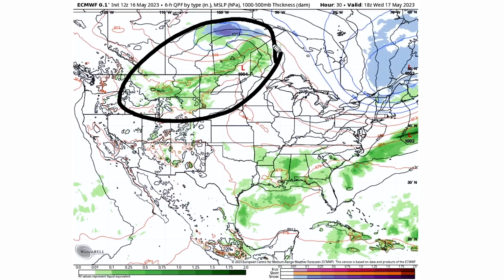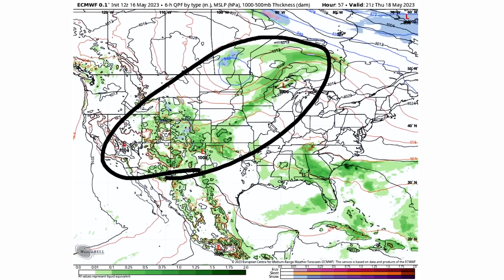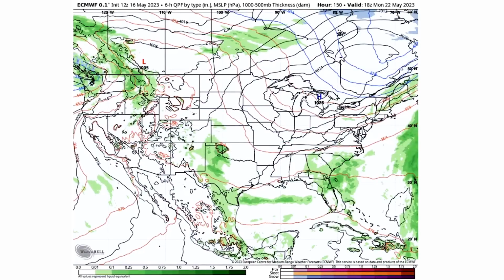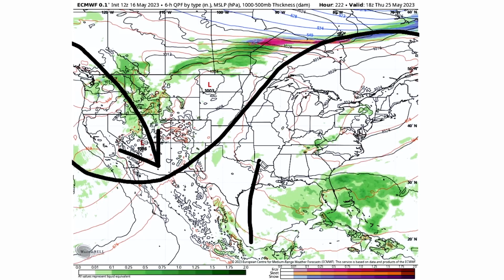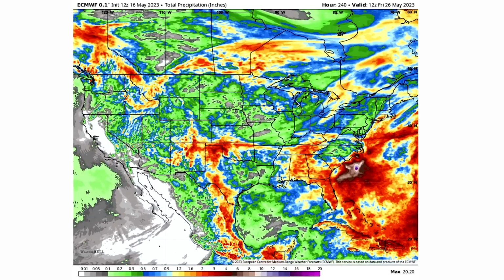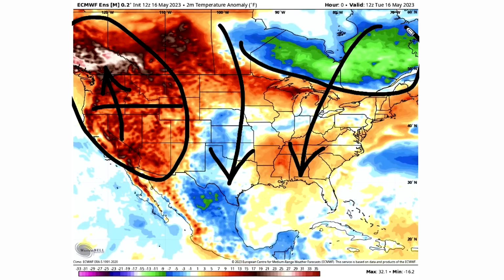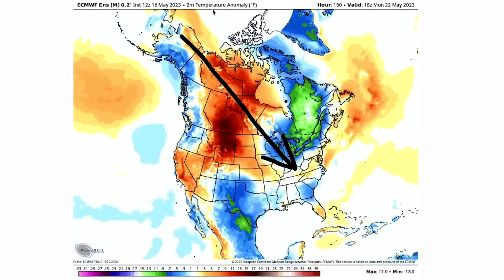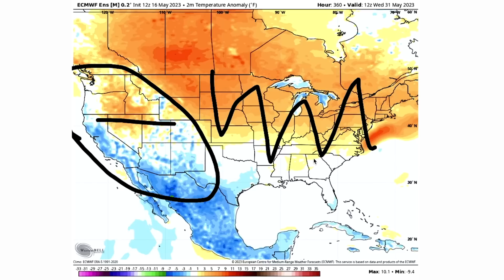MAJOR Heat Wave to end spring? Monster Warmup + Severe Weather